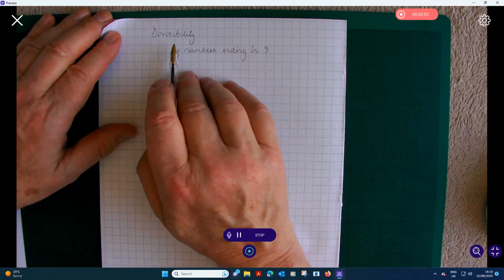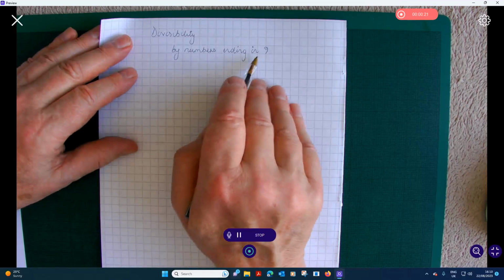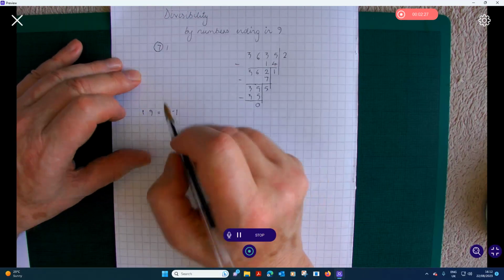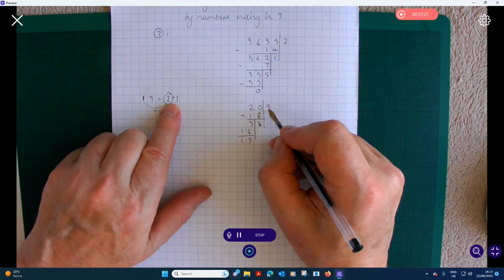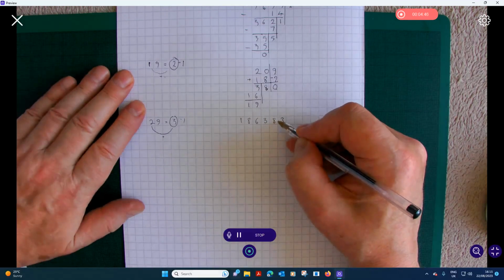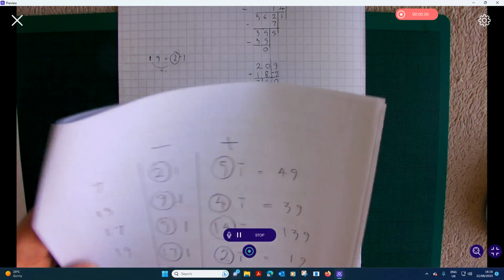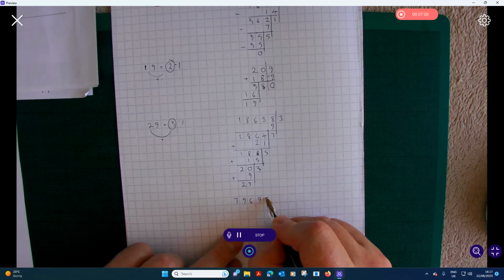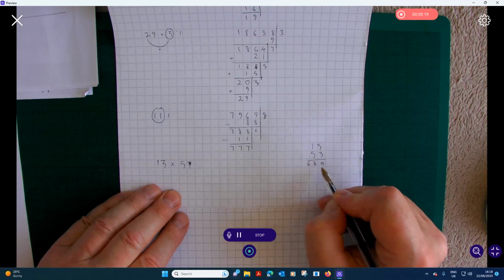Divisibilty Tests for 7,13,17, 19 etc. Part 2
In this video we will develop tests for primes ending in 9 and for primes which have multiples ending in 9. In principle, all primes have such multiples but sometimes an easier test can be made by using a multiple of the prime which ends in 1.